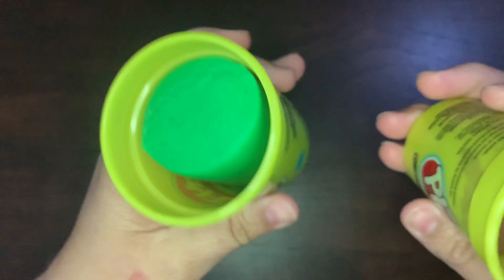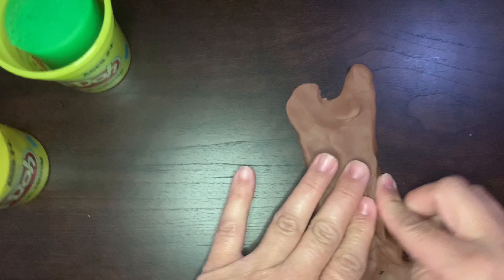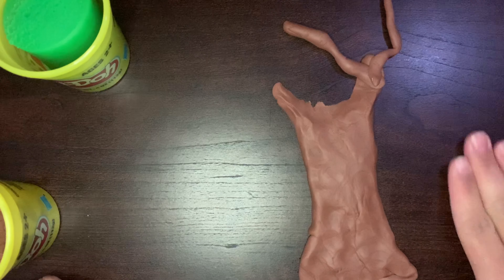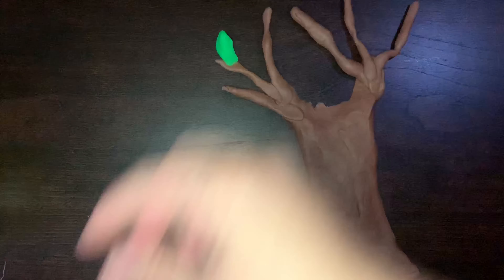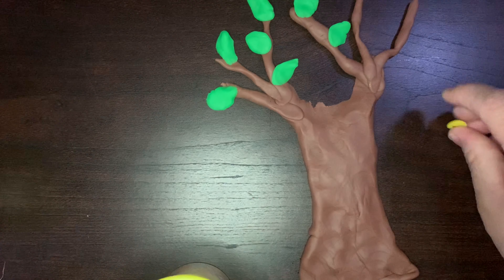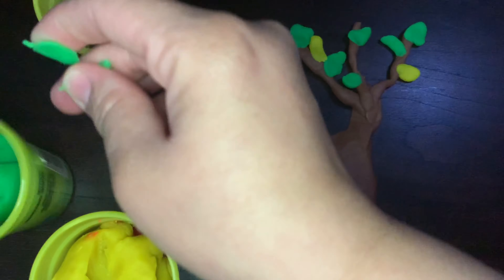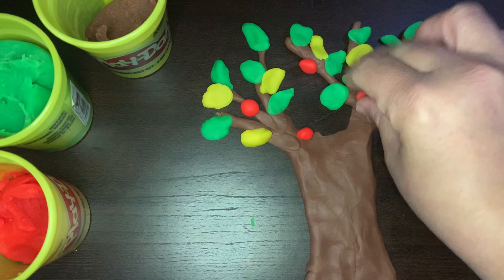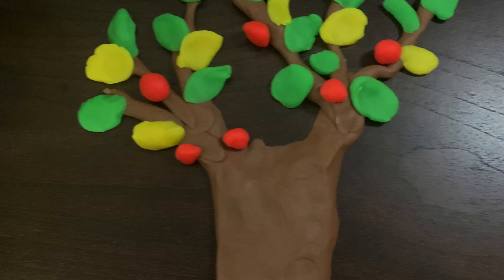SMALL GROUP FOR TUESDAY 05/19/20: ART(MAKING A TREE)